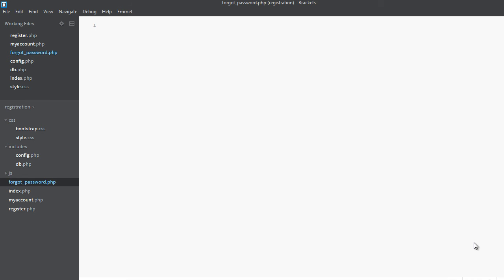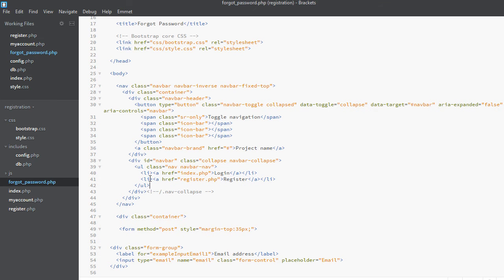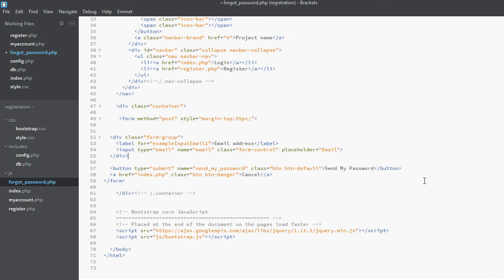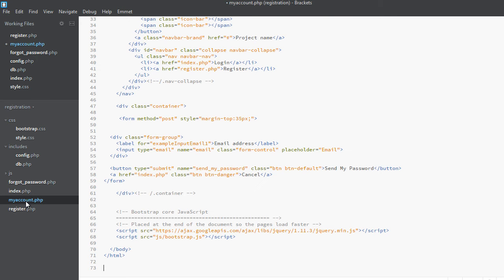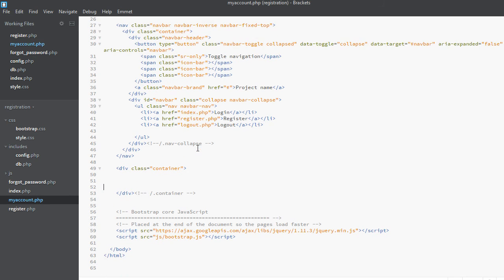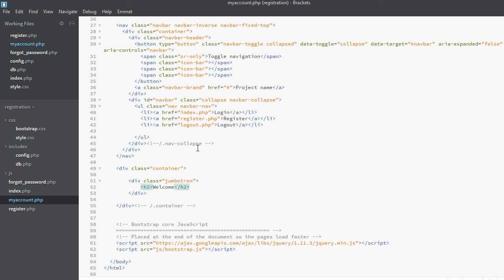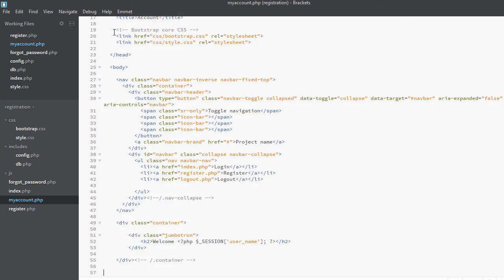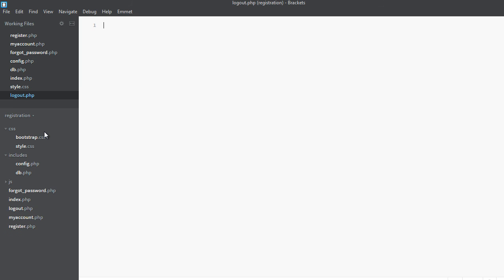Lecture 5 : Creating myaccount and forgot password pages